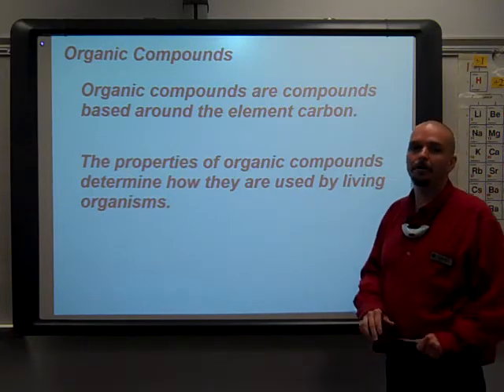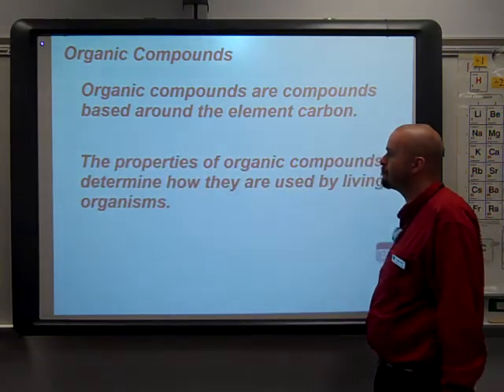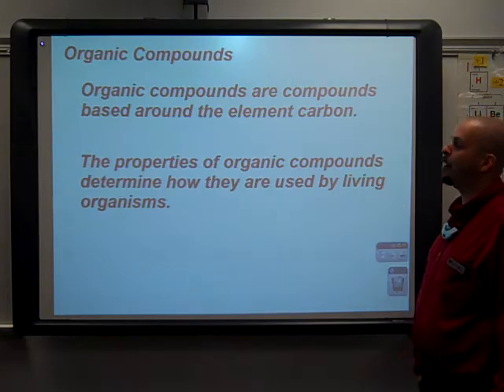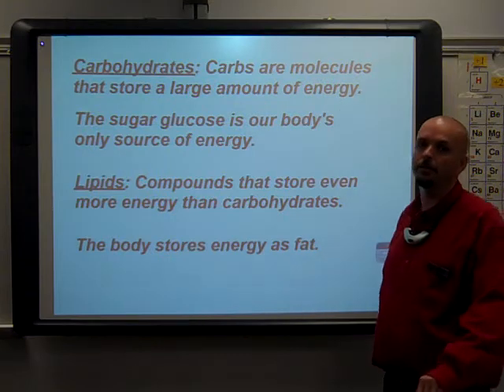Organic Compounds.MP4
Organic Compounds - their properties and uses